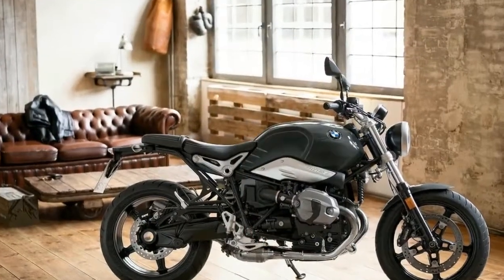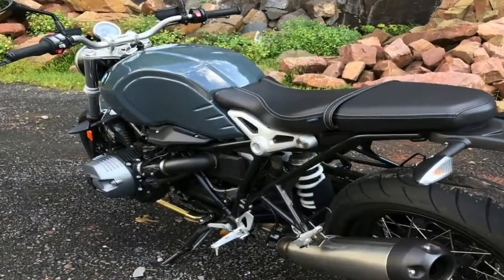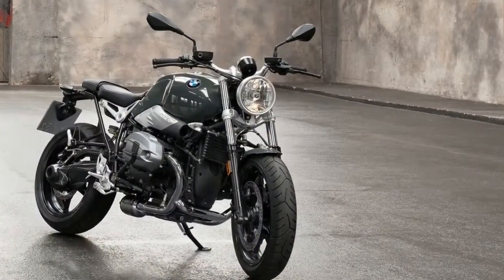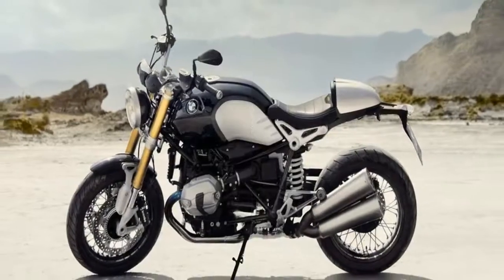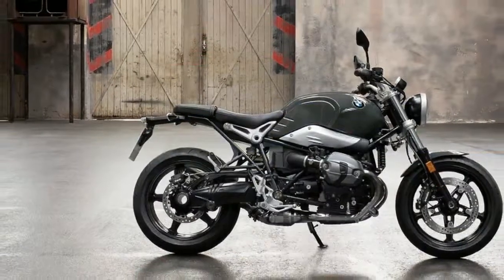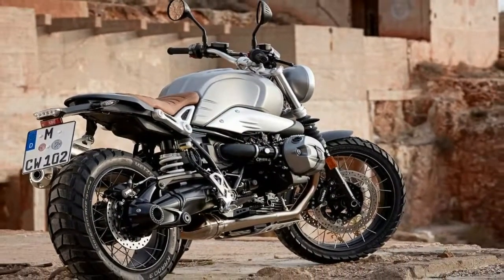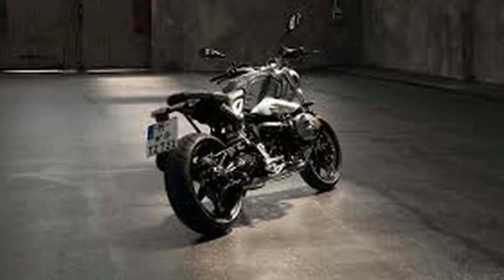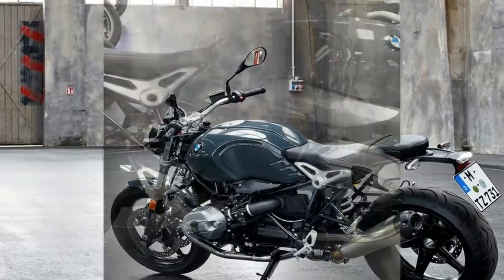Otto Bike l 2018 BMW R Nine T Pure l Walkaround l 2018 Toronto Motorcycle Show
Otto Bike l 2018 BMW R Nine T Pure  l Walkaround l  2018 Toronto Motorcycle Show-The BMW R nineT Pure is perfect for everyone who loves the classic roadster design and is looking for a pure motorcycle experience. The design draws its inspiration directly from the first motorcycles. It is reminiscent of the era of the 1970's and 80's. But its roots go deeper. Even the very first motorcycle from BMW was simple, reduced and dynamic. Already in 1923 the heart of the entire concept was the BMW opposed-twin engine. At the same time, it offers you many options to customise your motorcycle. You can realize your dreams: of your bike and your lifestyle. You will feel where it comes from Whether you're customising it or enjoying the thrill of opening the throttle.

██████ GET DAILY UPDATES! NOW! ██████